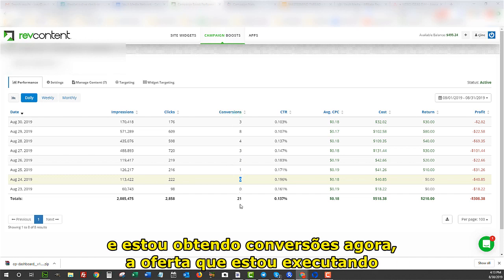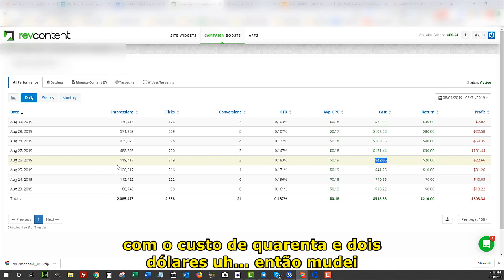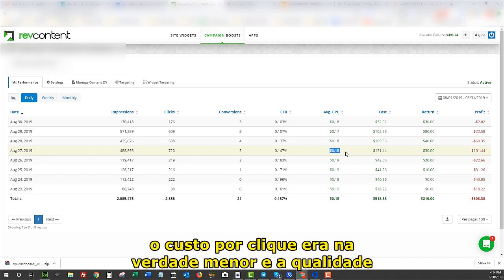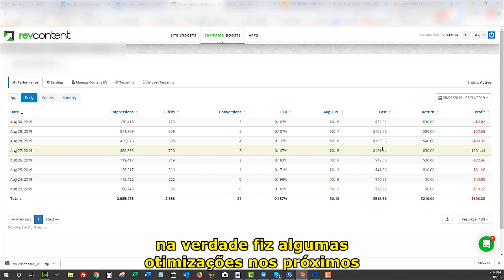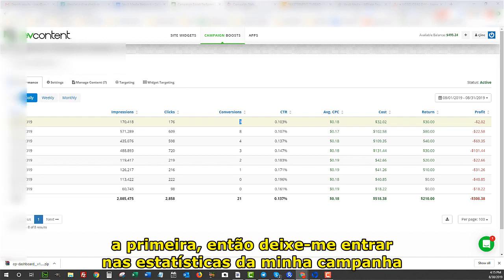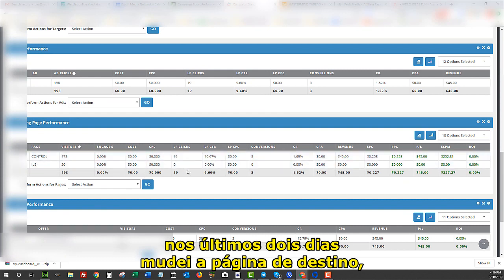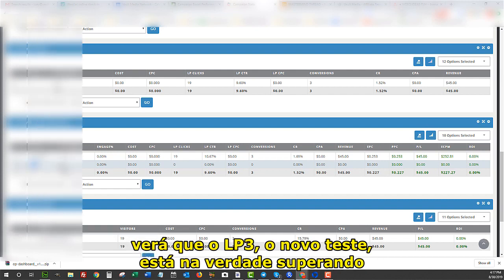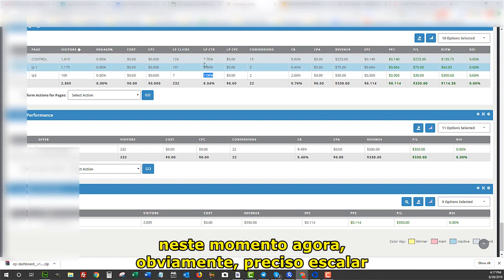17 Revcontent Tutorial PROFITABLE Affiliate Native Ad Campaign EXPOSED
17 Tutorial Revcontent Campanha publicitária nativa de afiliado RENTÁVEL EXPOSTA